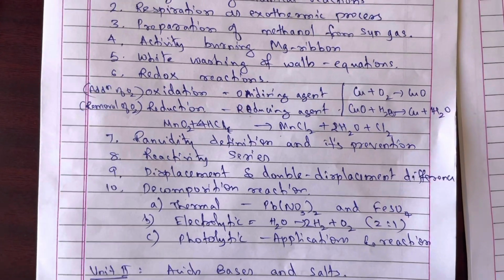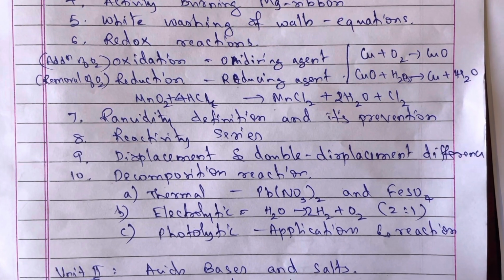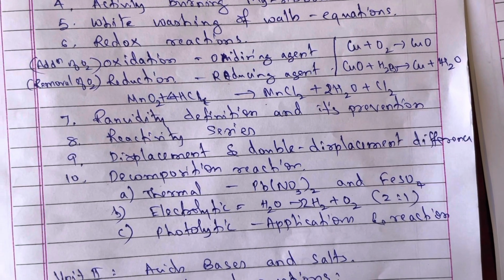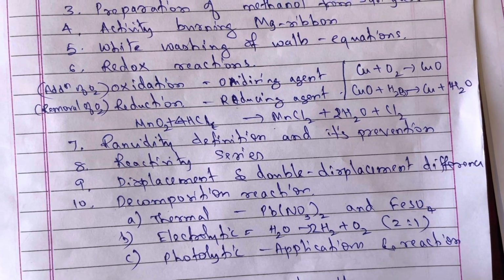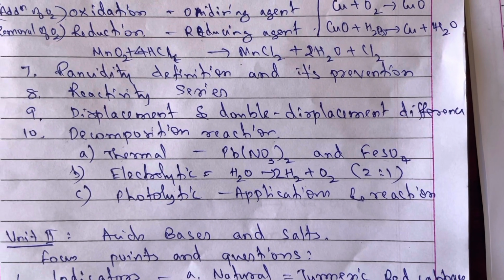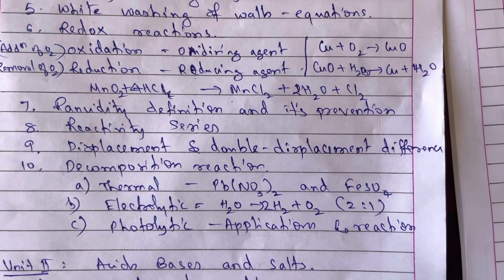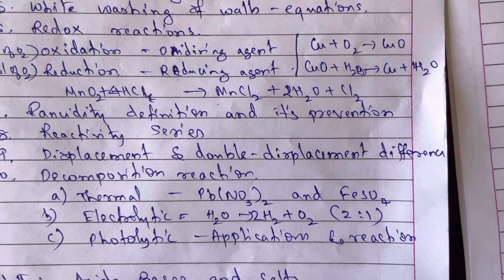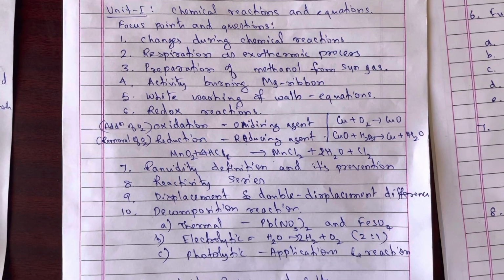X Board CBSE | Chemistry | Chemical reactions and equations | Focus Points | Important topics